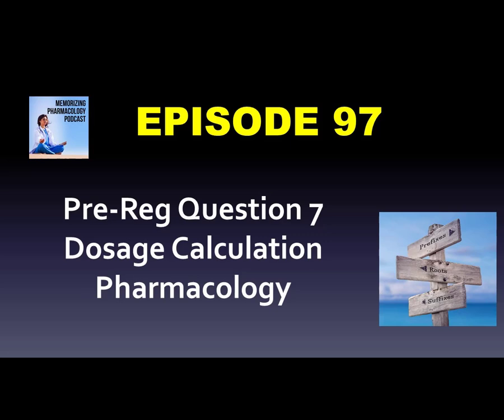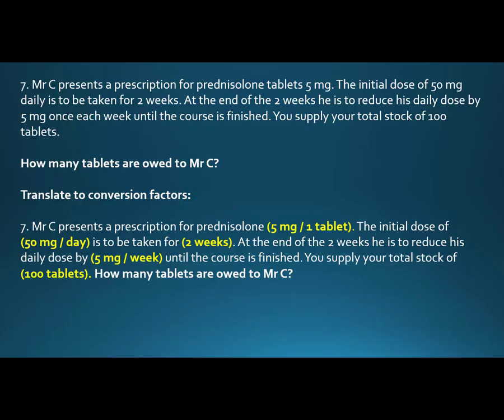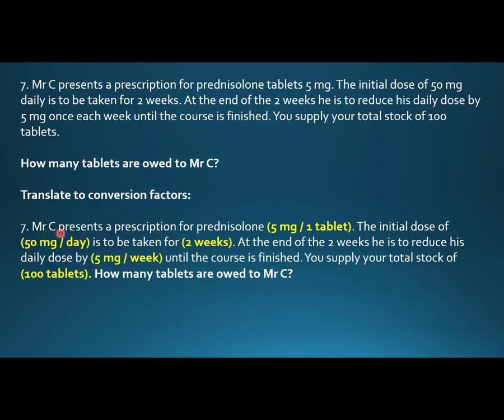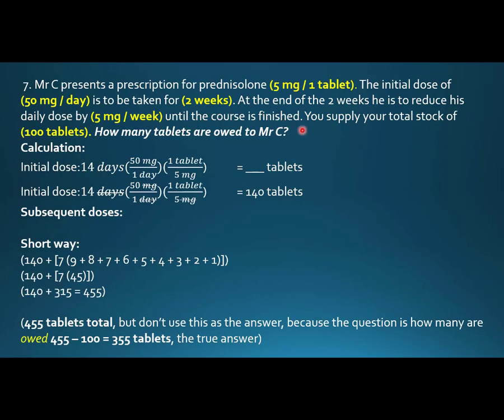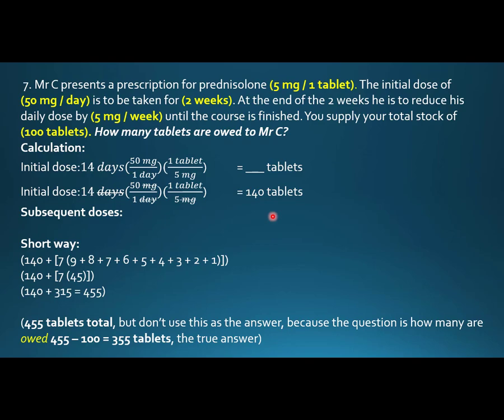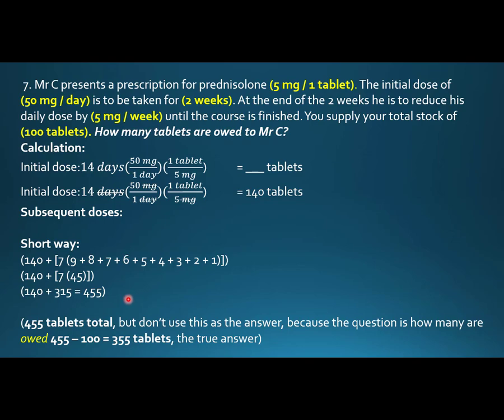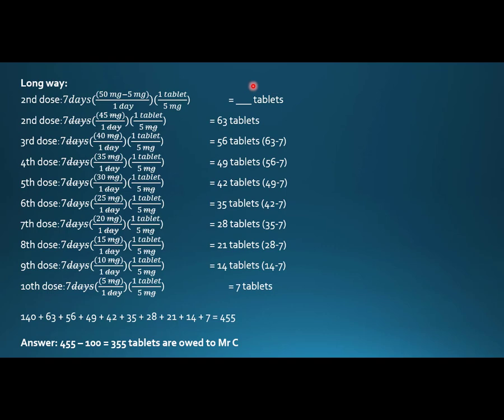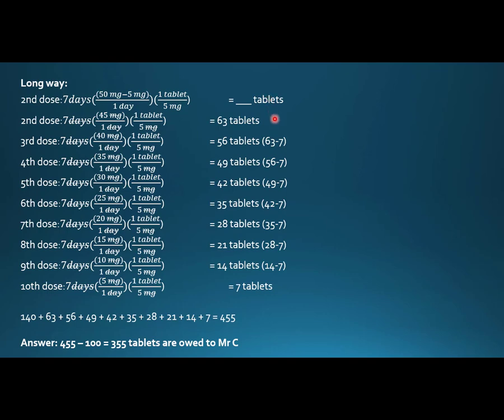Ep 97 Pre-Reg Practice Question 7 Dosage Calculations Pharmacology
While the UK and United States have different methods for assessing their health professionals often the calculations and math(s) strategies are the same. I invite you to enjoy this 12-part series on Part 7 of preparing for the Pre-Reg exam but will also help those in the states that are looking to improve their skills in nursing, pharmacy technician, and pharmacist skills. Here's the Memorizing Pharmacology book link